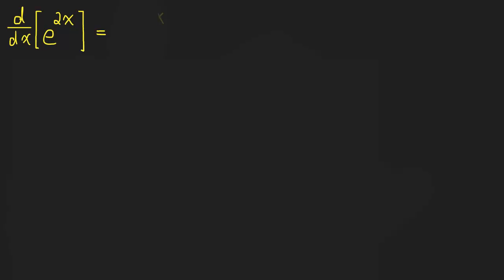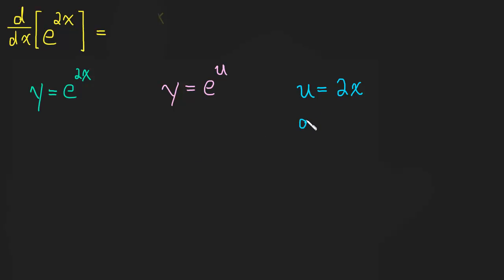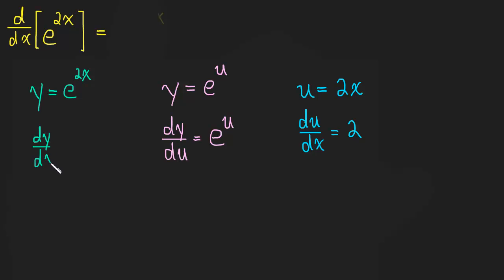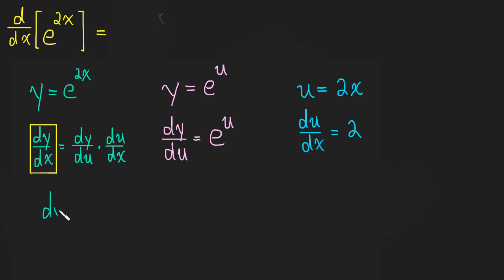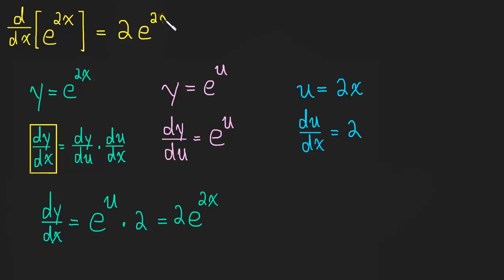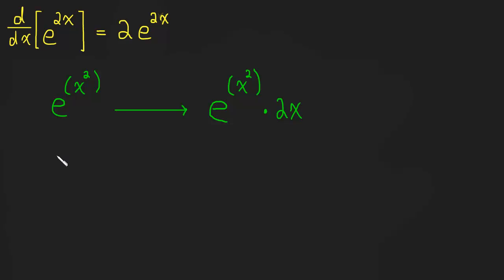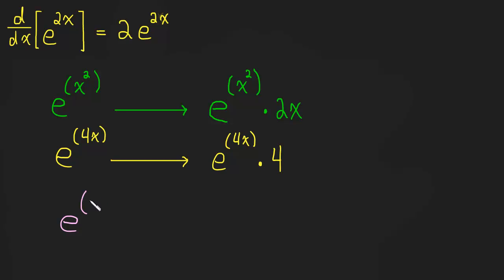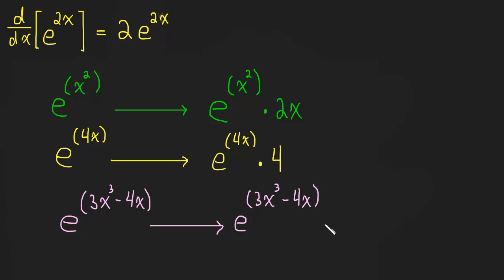2.6 Chain Rule - Example 1 - e^(2x)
We use the chain rule to take the derivative of e^(2x).